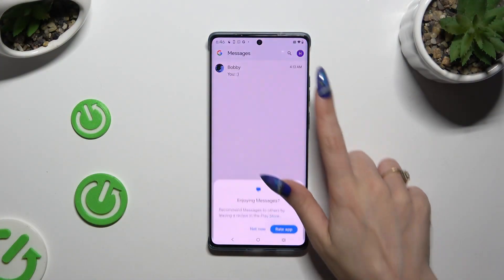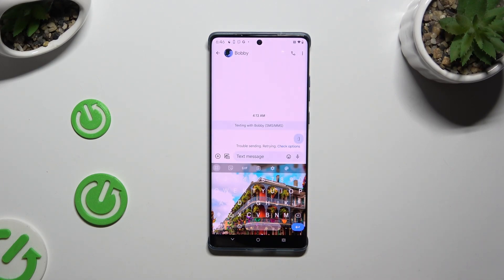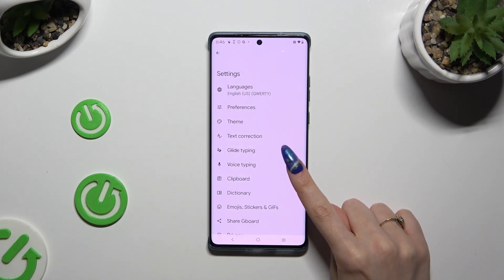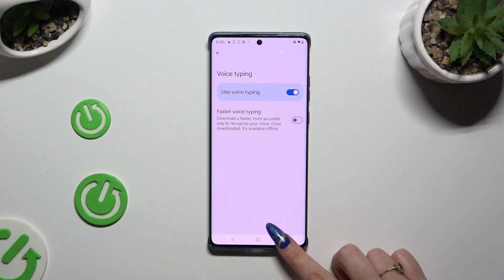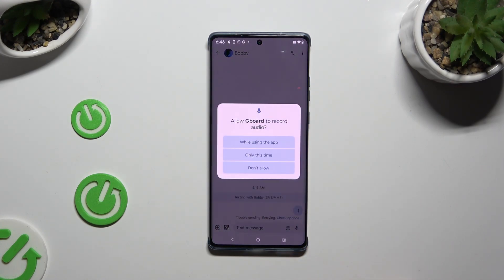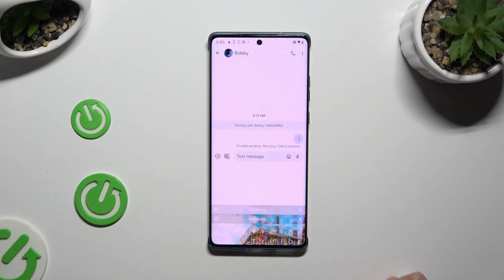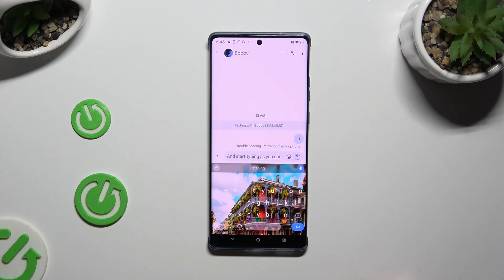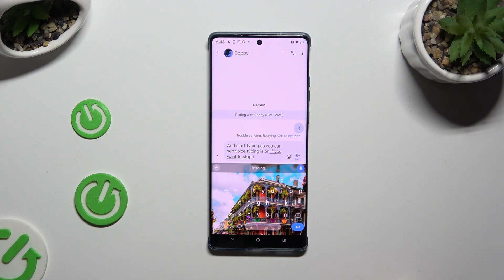How to Turn On & Use Voice Typing on Motorola Edge 50 Fusion?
Find out more:
Learn how to enhance your typing experience on the Motorola Edge 50 Fusion by enabling and using voice typing with this comprehensive tutorial. Voice typing allows you to dictate text effortlessly, making it ideal for messaging, emails, and more. Follow the step-by-step instructions to activate and utilize this convenient feature on your device.

Where can I find the voice typing feature on my Motorola Edge 50 Fusion?
How do I enable voice typing to dictate text instead of typing on the Edge 50 Fusion?
Can I use voice typing in different languages or accents on my Motorola Edge 50 Fusion?
What are the commands or gestures to start and stop voice typing on the Edge 50 Fusion?
Is voice typing accurate and reliable for longer messages or documents on the Motorola Edge 50 Fusion?